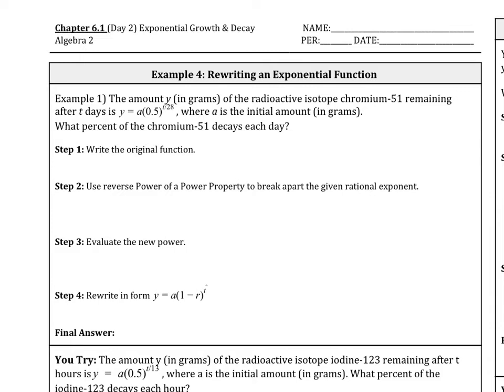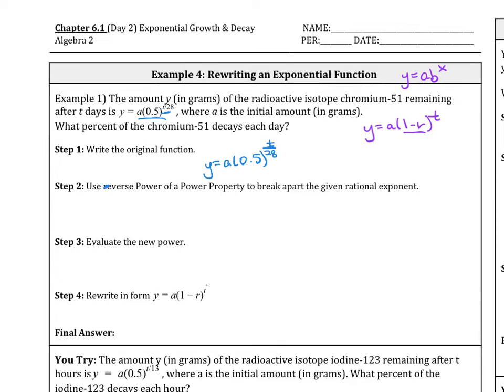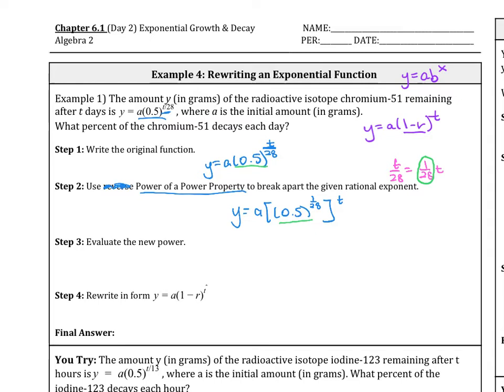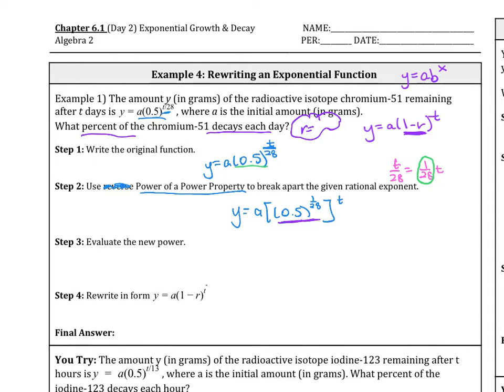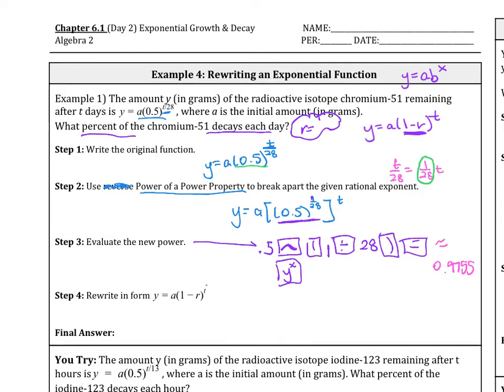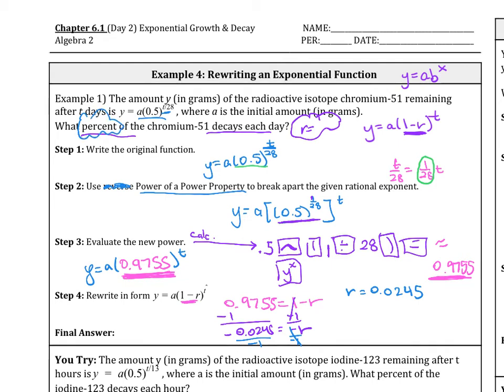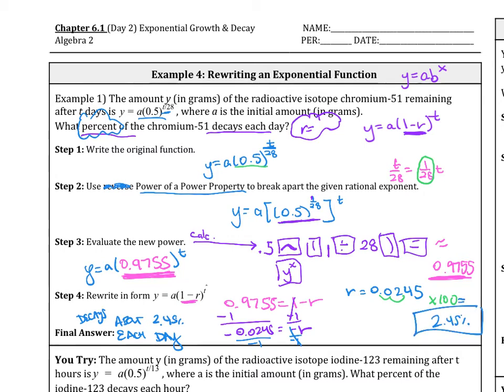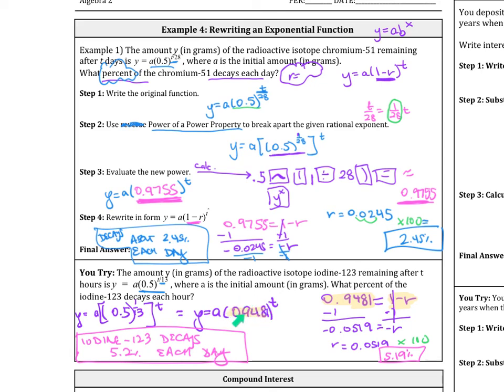Ch 6 1 Day 2 Rewriting Exponential Functions Ex 4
Algebra 2 Exponential Growth and Decay